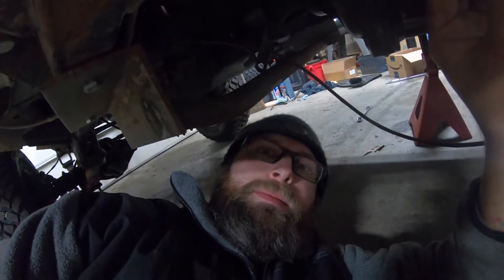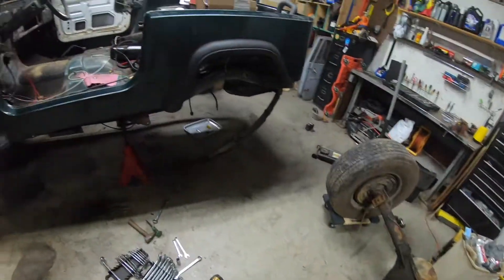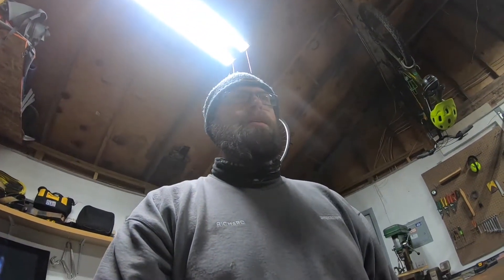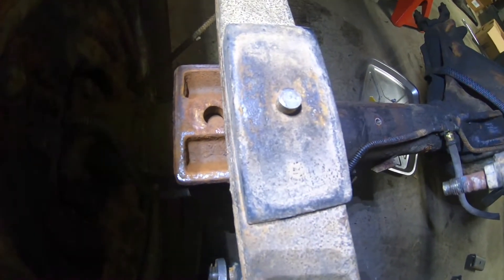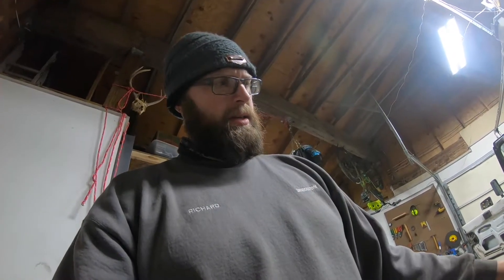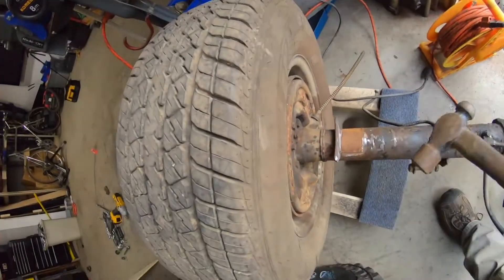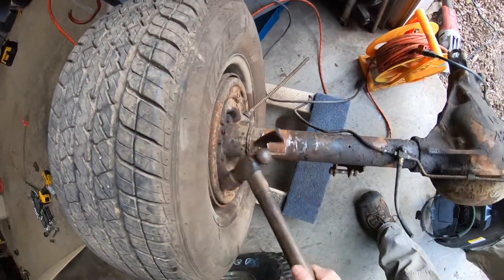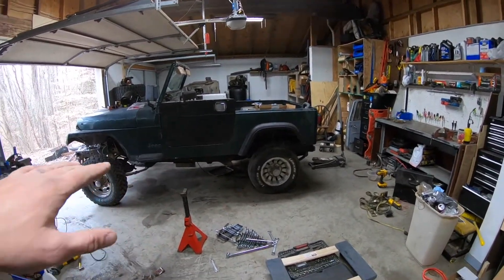Project Kashmunee Jeep Wrangler YJ waggoner rear axle swap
I get a little more work done on the YJ flip project. I get the Waggoner axle swapped and and mocked up. nothing too special.